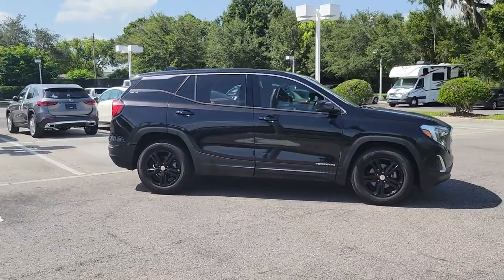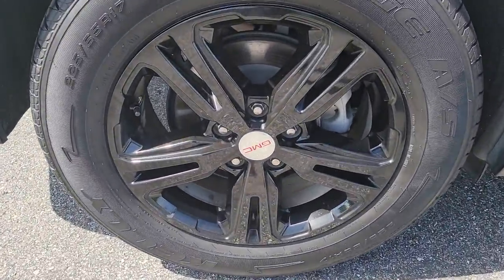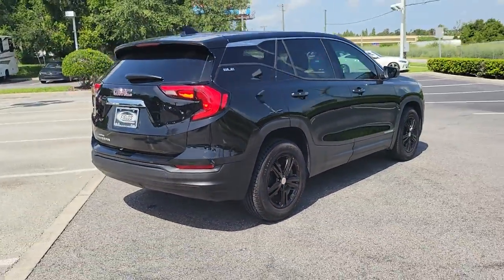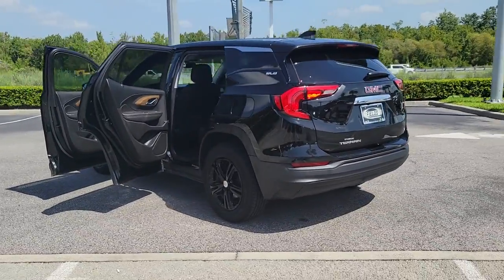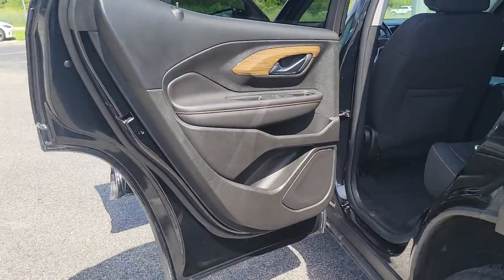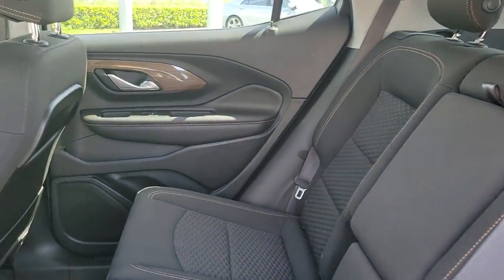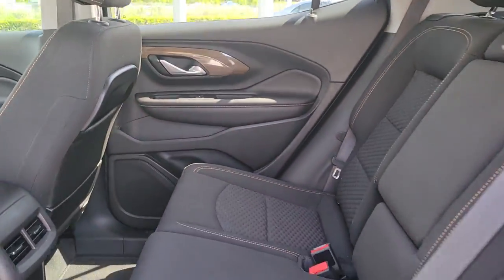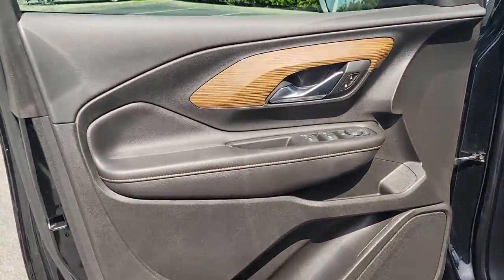2019 GMC Terrain Lakeland, Plant City, Winter Haven, FL NJ374403A